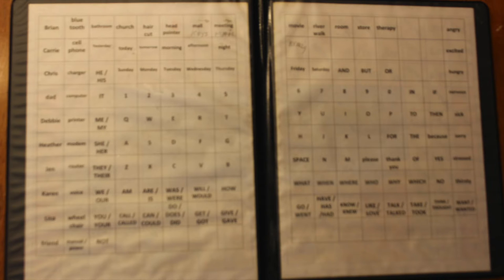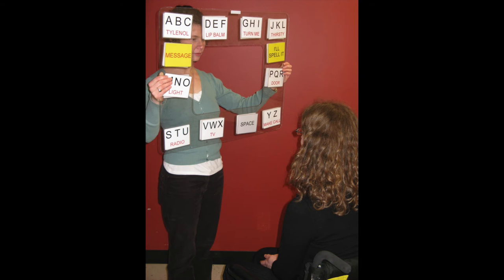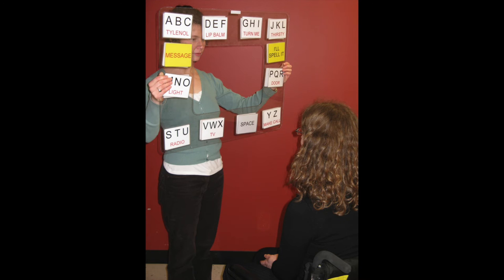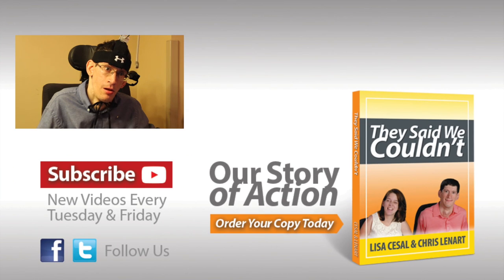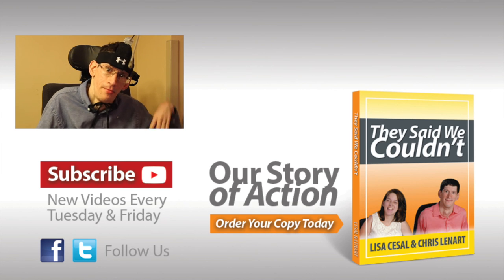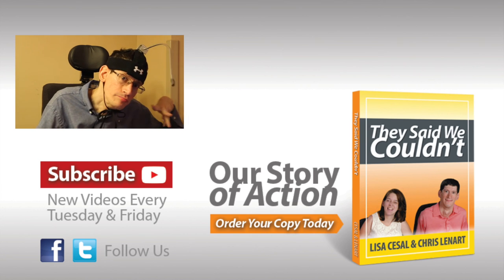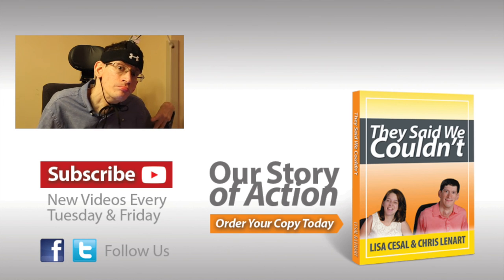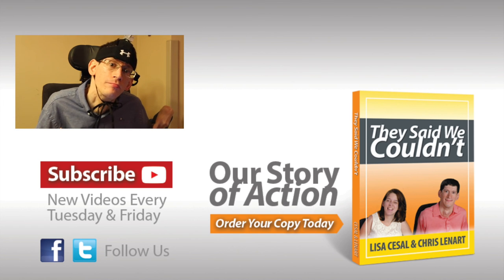What is a word board?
Chris explains what a word board is and shows two  kinds of word boards  that people use.